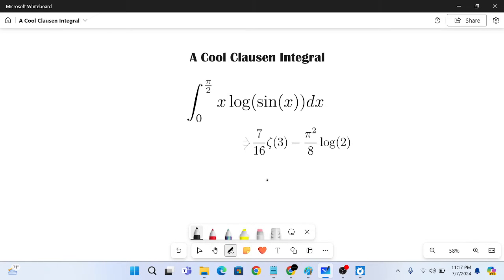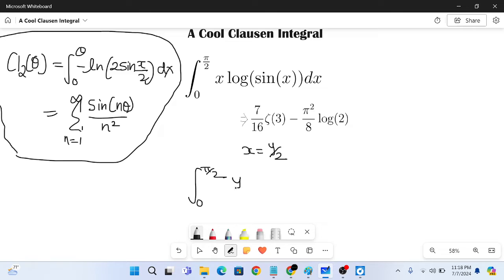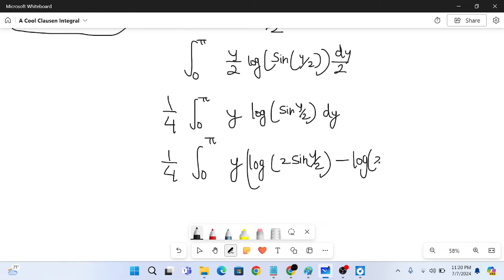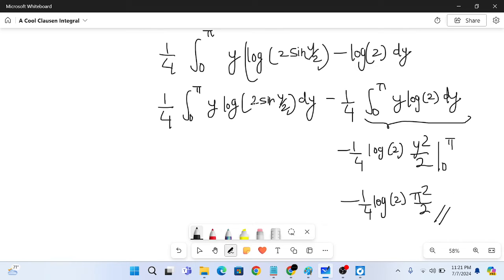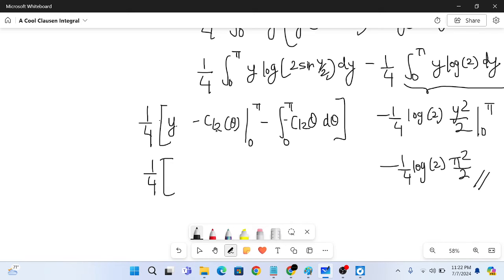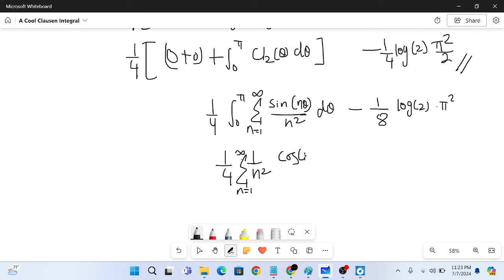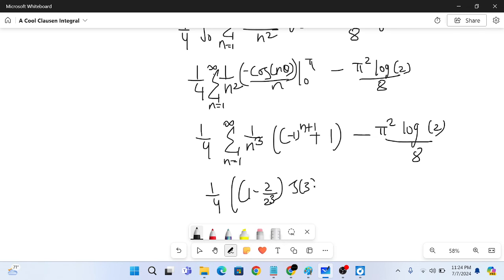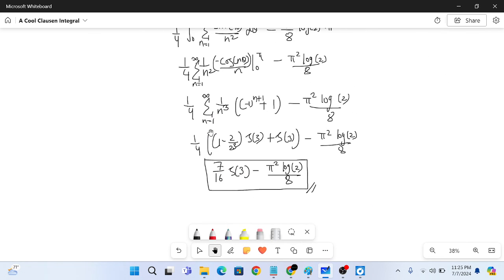A Cool Clausen Integral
This is another cool integral involving Clausen Integral Function